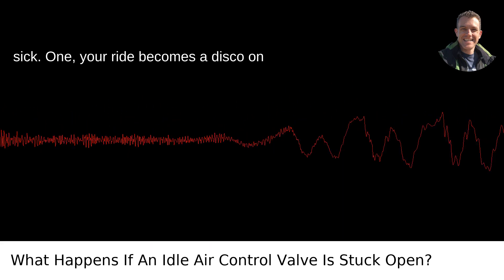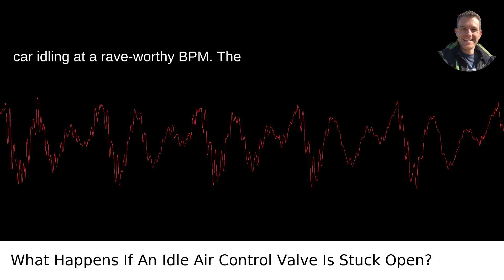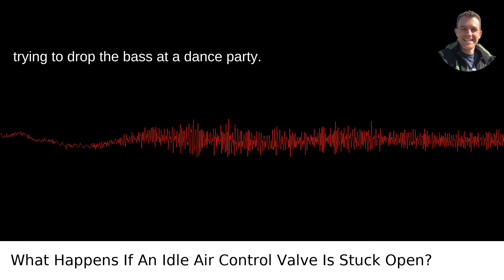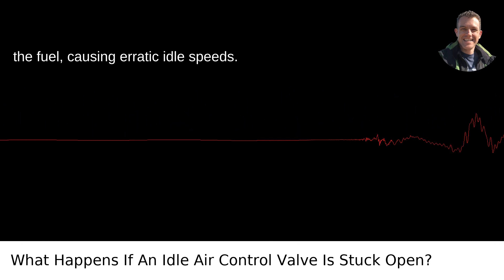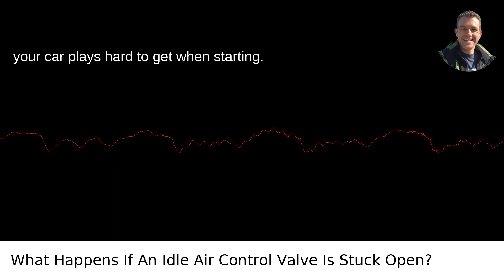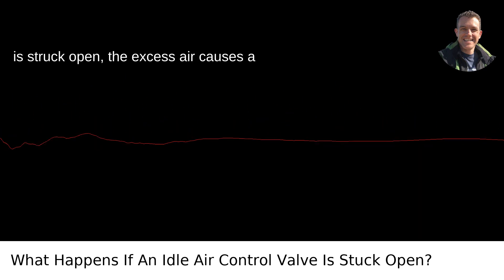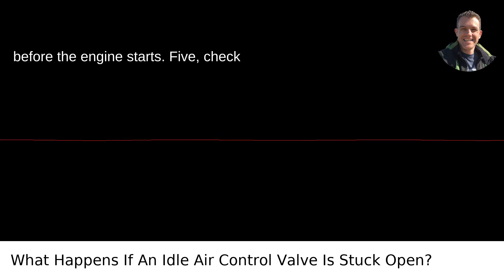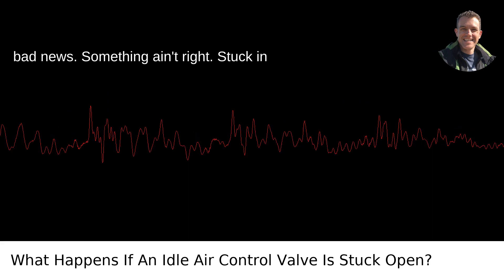What Happens If An Idle Air Control Valve Is Stuck Open?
I answered this question on Quora My video answer to the question: What Happens If An Idle Air Control Valve Is Stuck Open?